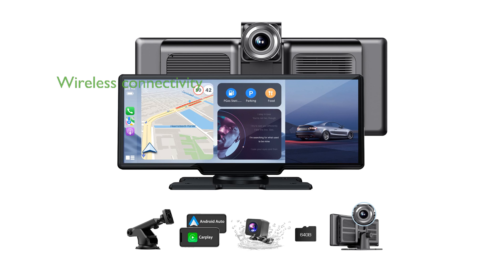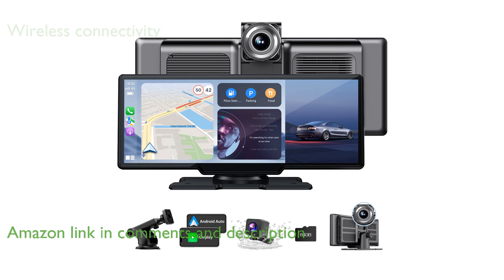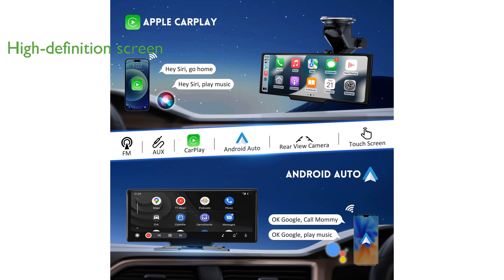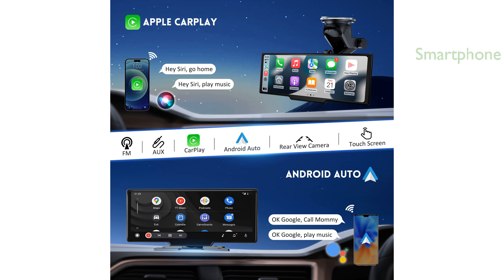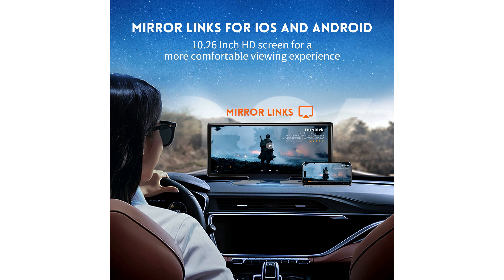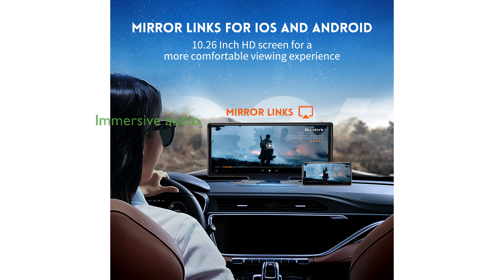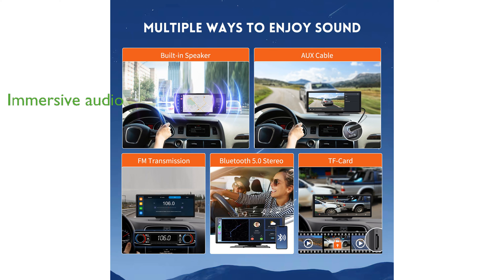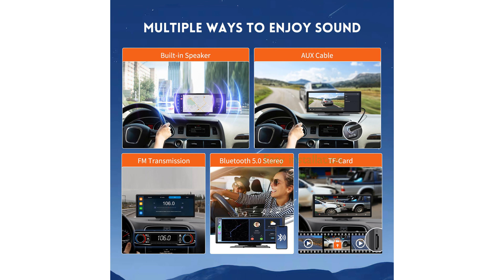REVIEW (2024): 10.26" HD Carplay Screen (Model: XXXX). ESSENTIAL details.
The 10.26 inch HD Carplay Screen offers seamless wireless connectivity with both CarPlay and Android Auto, allowing you to safely access your phone's functions through Bluetooth and WiFi.

With its high-definition IPS touch screen, this device provides a visually stunning experience, supporting 1080P videos and ensuring better capture and display of driving images.

The AirPlay and Android Cast features enable you to mirror your smartphone's content onto the large 10.26 inch screen, enhancing your viewing experience with clearer and richer colors.

Equipped with a high-definition dual camera system, it provides clear front and rear views, assisting drivers in safe driving even in adverse weather conditions and reducing the risk of traffic accidents.

This car stereo integrates high-quality built-in speakers and FM functionality, and can seamlessly connect to your vehicle's existing audio system via Bluetooth or AUX for an immersive audio experience.

The plug-and-play design makes it easy to use across a wide range of vehicle models, requiring no complex procedures and causing no damage to the vehicle's original structure.